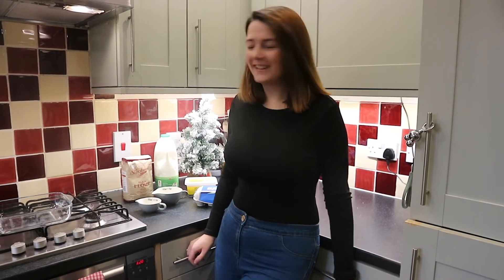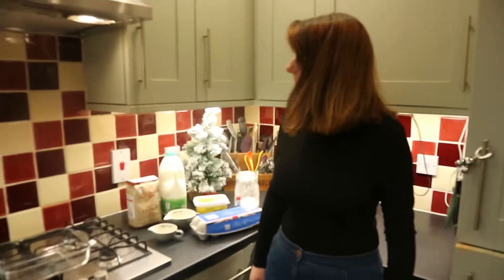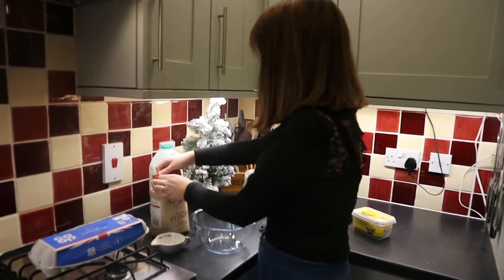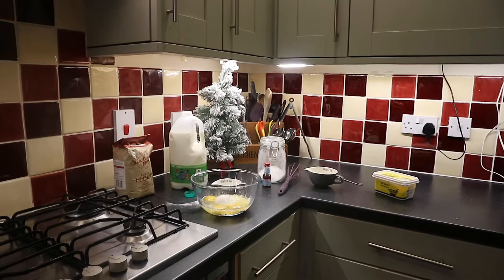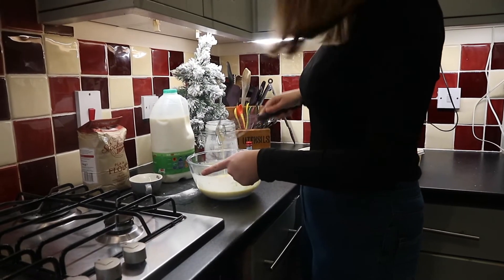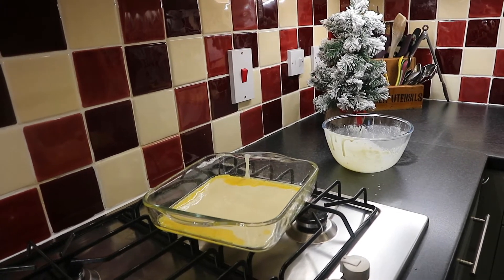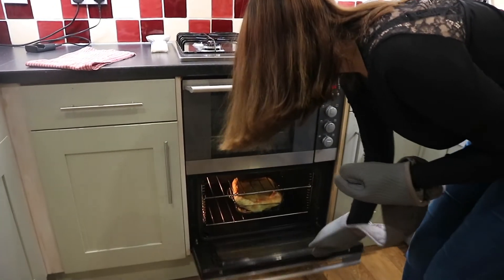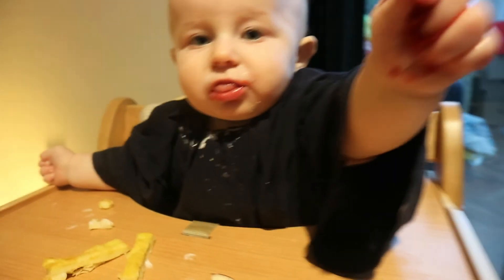Vlogmas Day 9 | Making Cloud Pancakes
A nice and easy weekend breakfast that can feed lots of people in one go - Cloud Pancakes! We saw this recipe on another channel
Here's their recipe:

♡ Behind the scenes:
- Camera: Canon EOS M10 (AFF